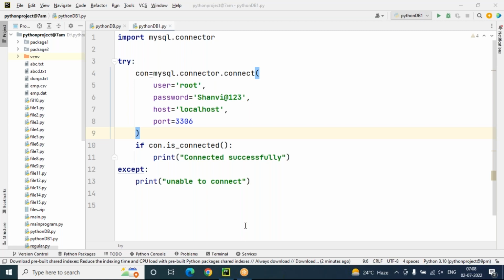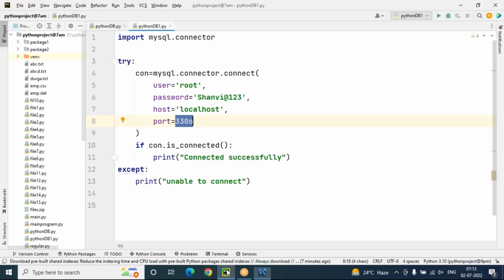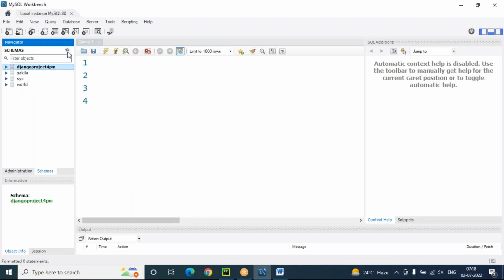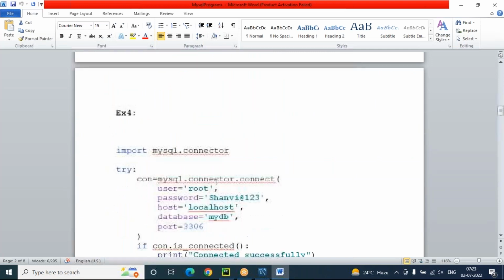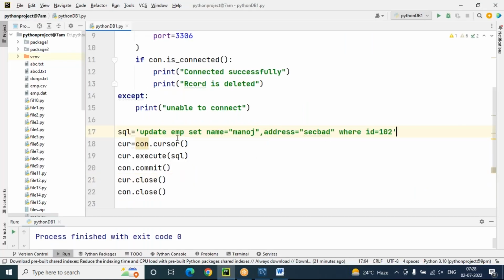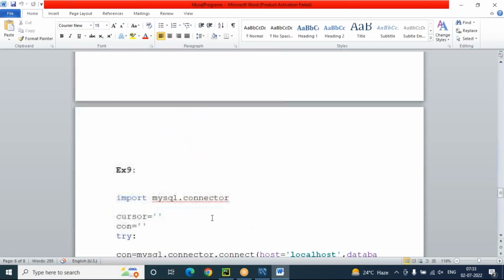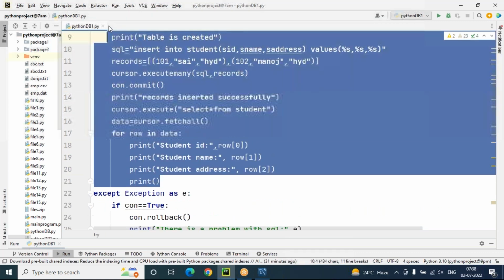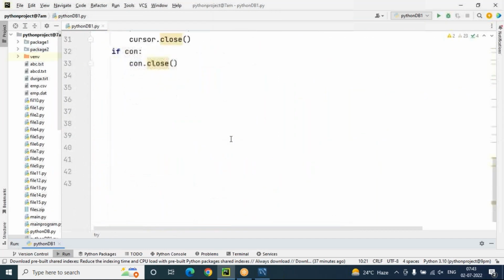Python | Class 41 | ITWORLD